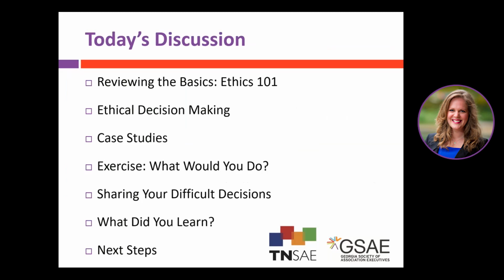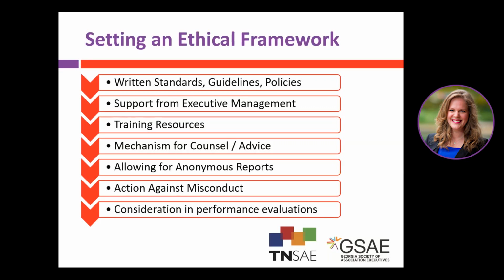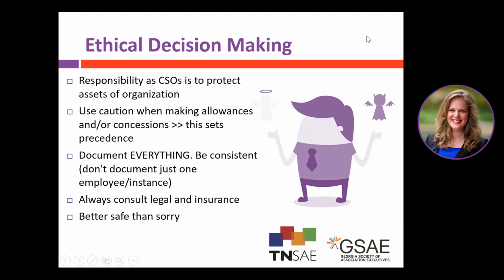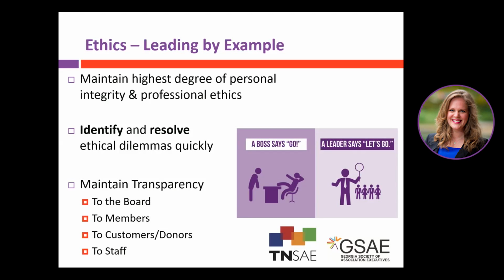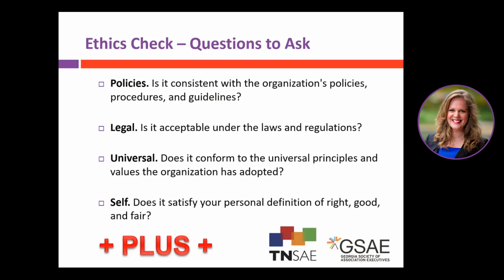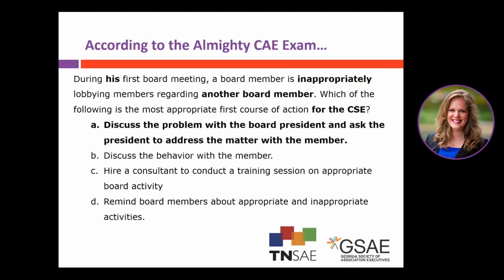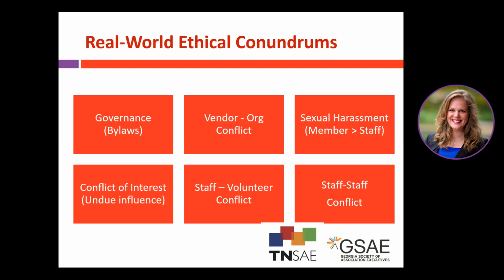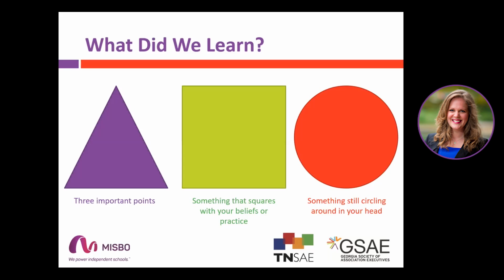GSAE and TNSAE Present: CAE Ethics Case Study - Wheatley 06 25 2020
In this session, we'll explore everyday ethics for CEOs, including how to set an ethical framework for your organization in a practical, approachable way, as well as setting aspirational goals for the future and learning from your GSAE colleagues and their real-world ethical conundrums. There are no CAE credits associated with viewing the taped program.